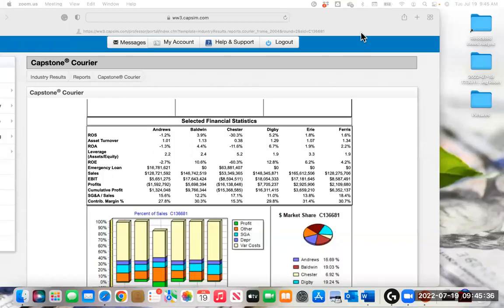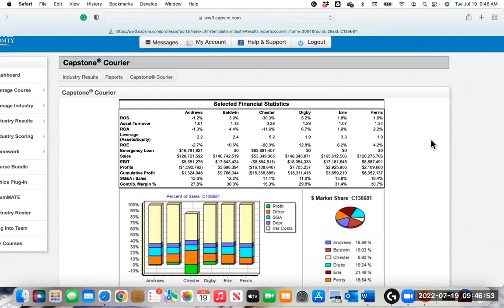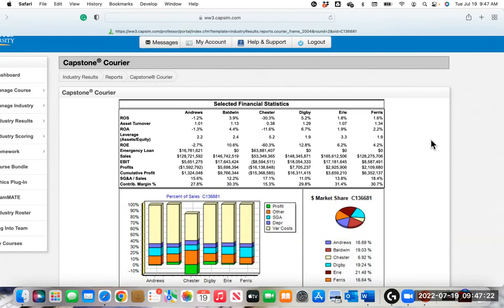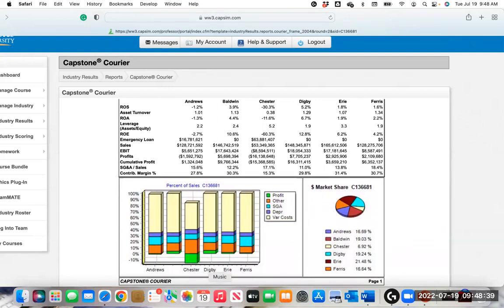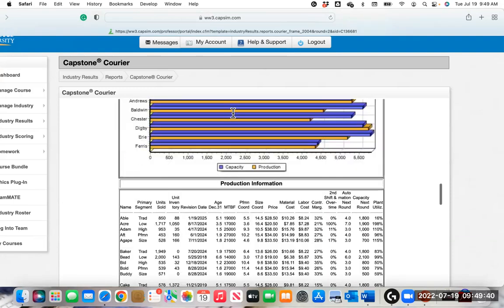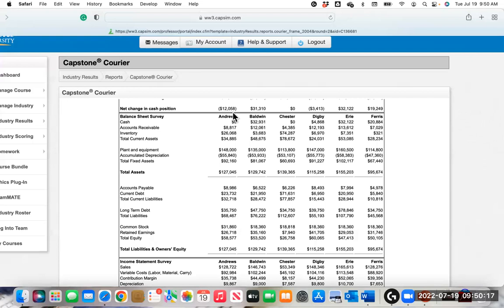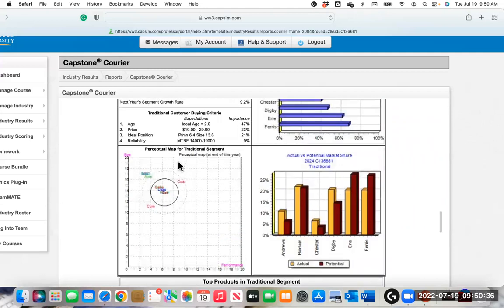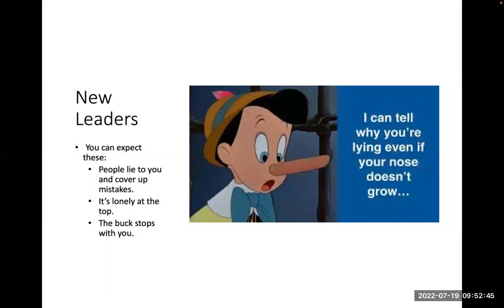MGNT 5650 July 19 2022